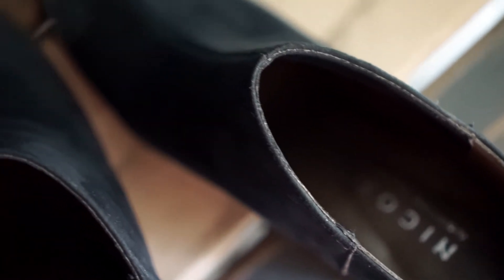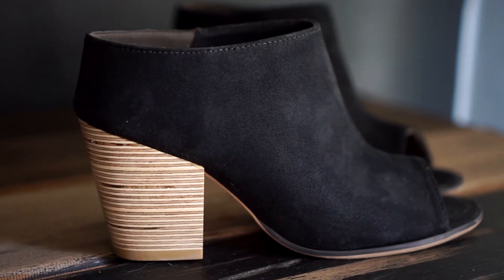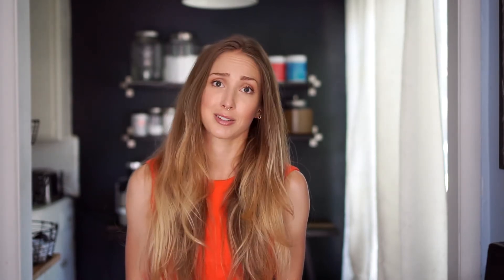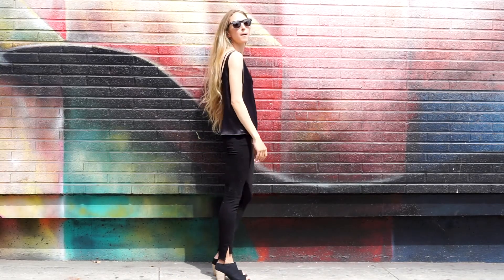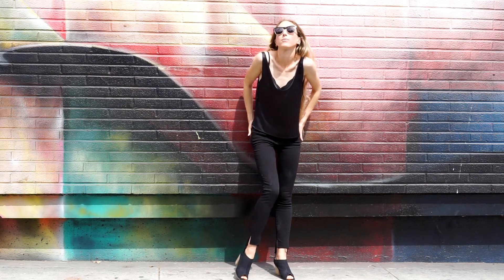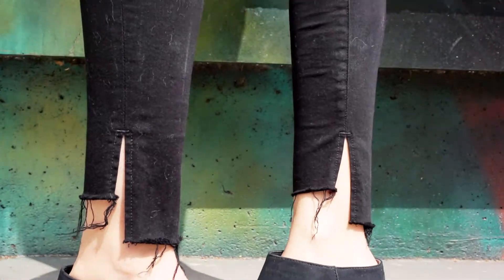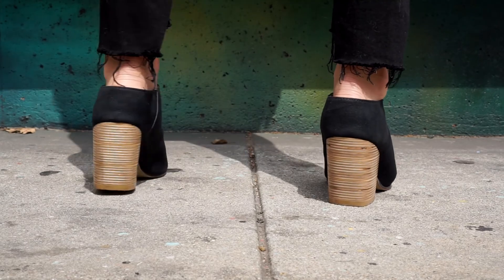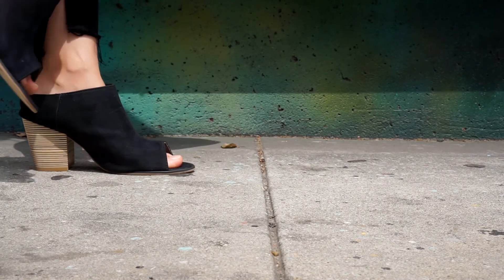A Harmless Project Featuring Nicora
xx Christen